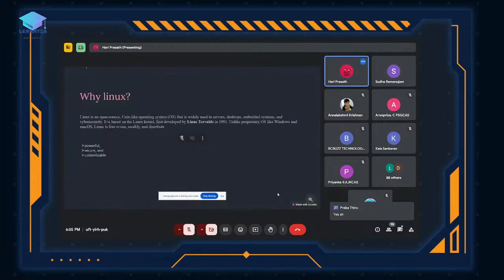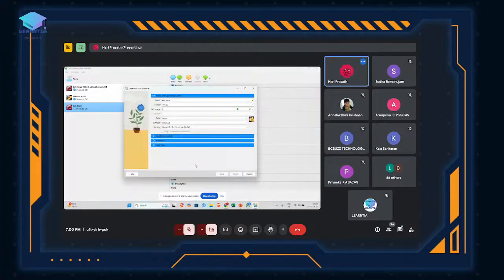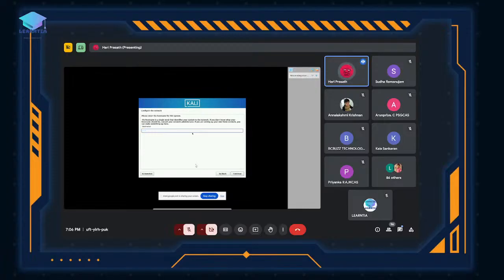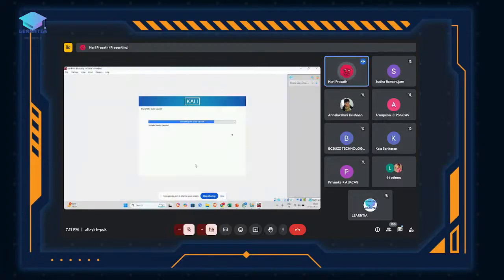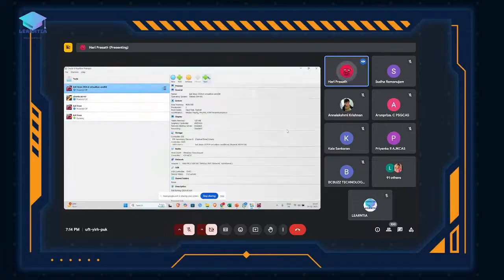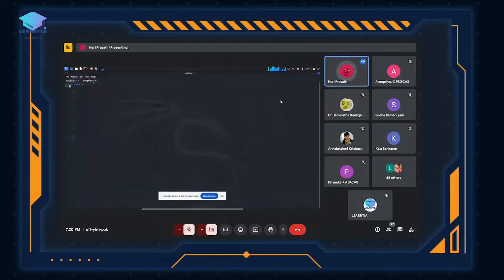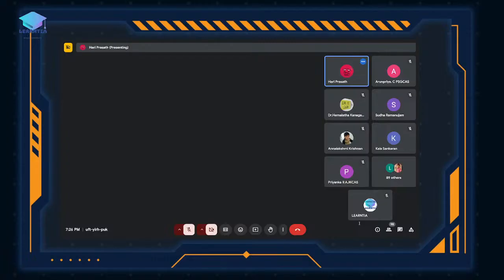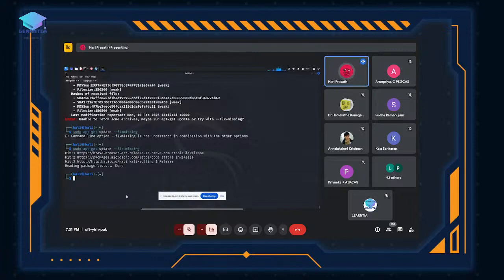Easiest Way to Install Kali Linux on VirtualBox | Complete Step-by-Step Guide (No Steps Skipped)